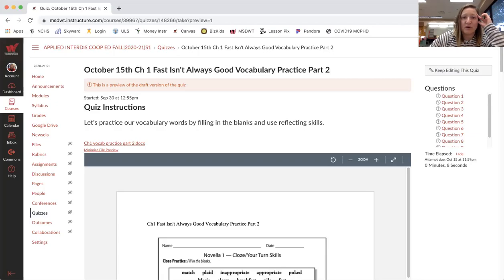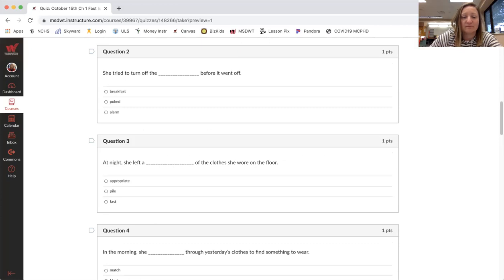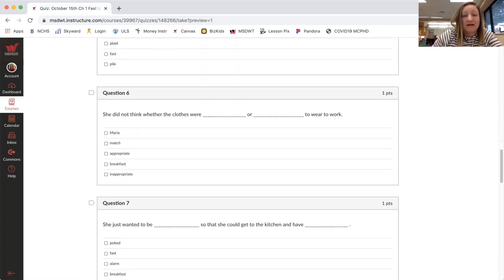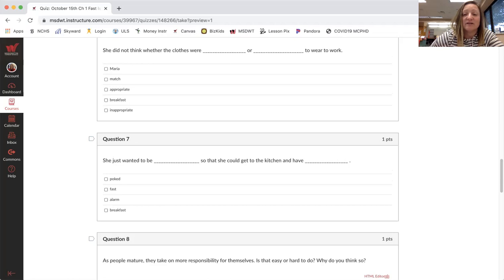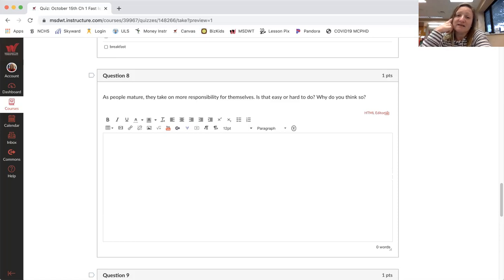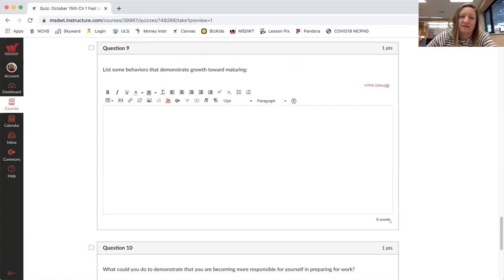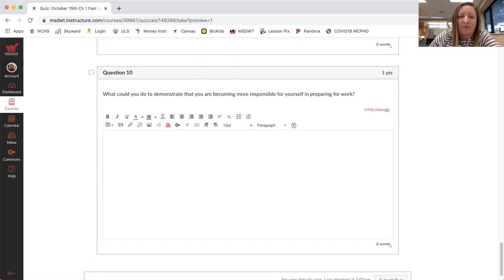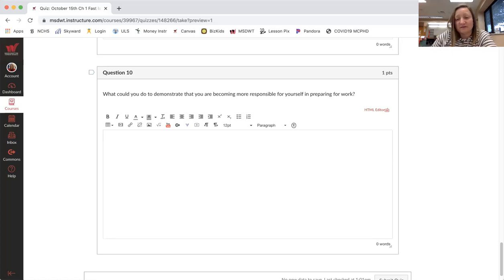ICE October 15th Fast Isn't Always Good Vocab Practice Part 2